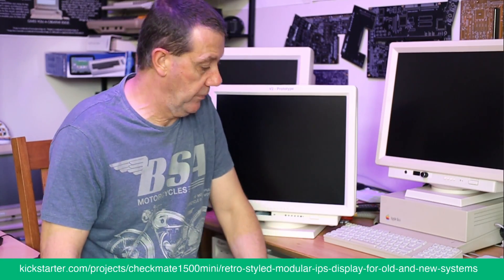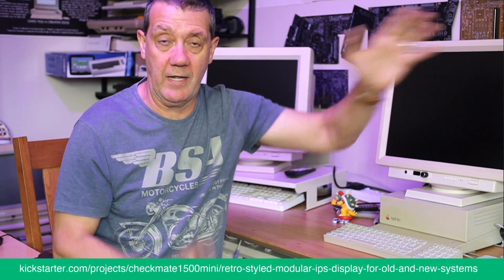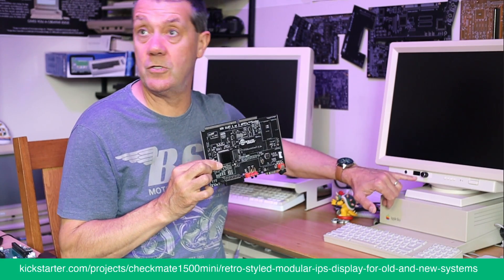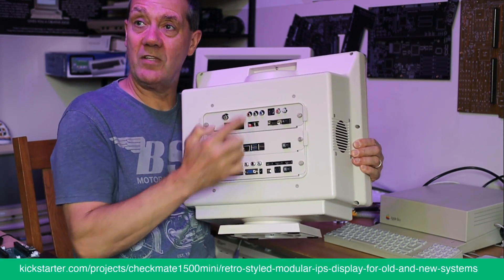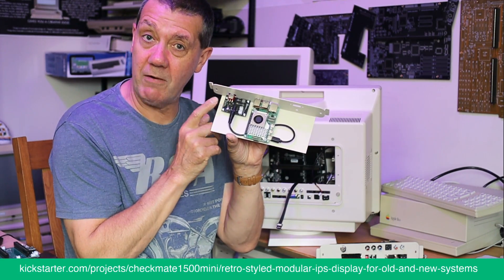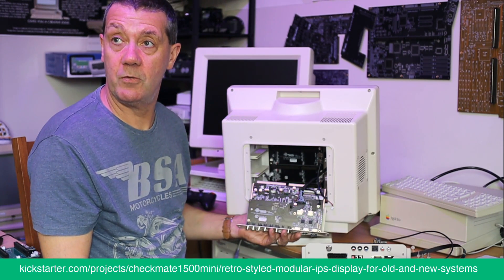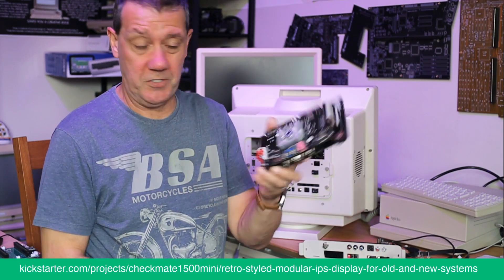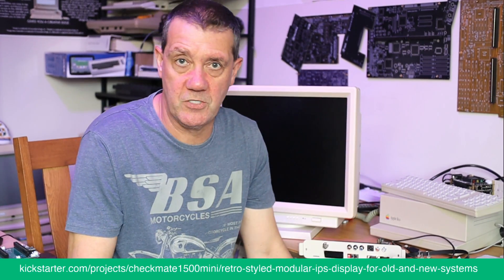Checkmate Display Kickstarter to production Journey